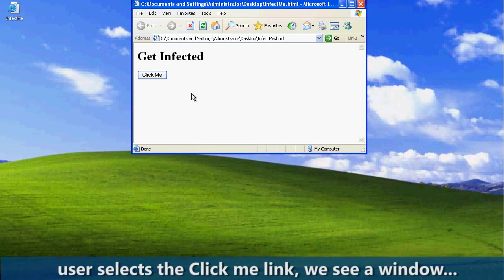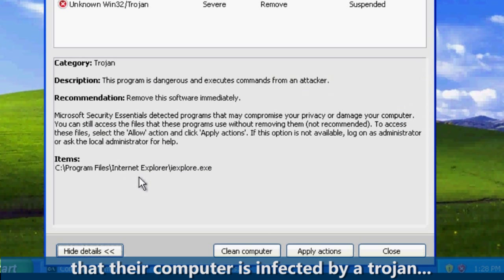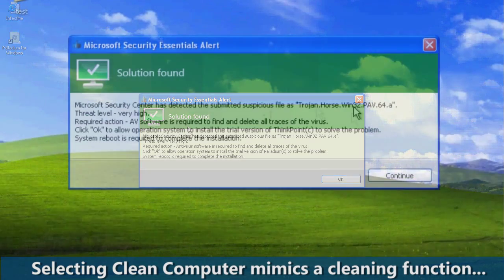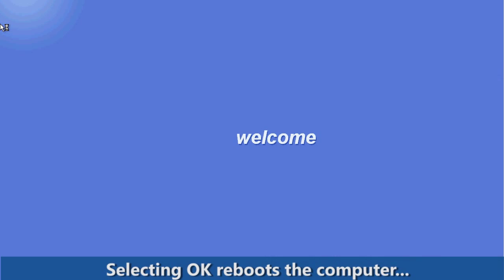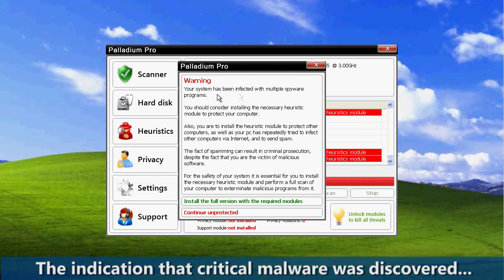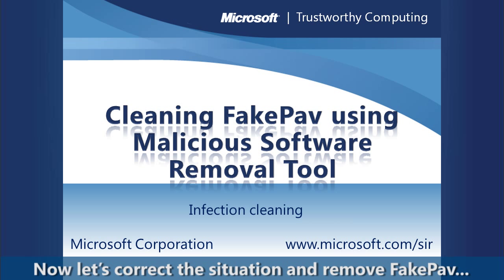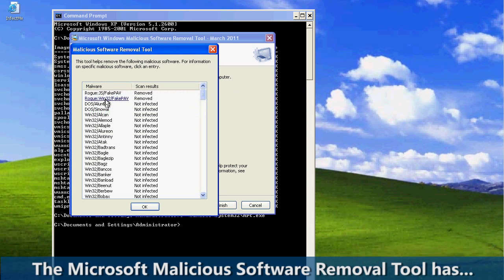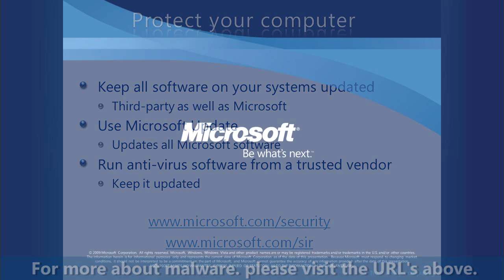Removing Fake AV - FakePav Malware animation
Learn how criminals steal credit cards using FakePav. Recognize the signs of infection and how to remove the trojan.